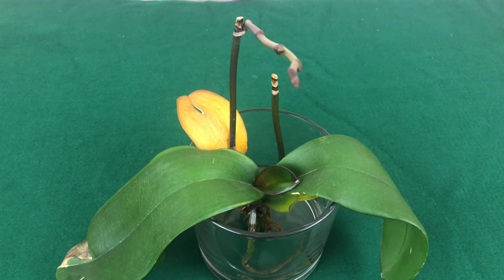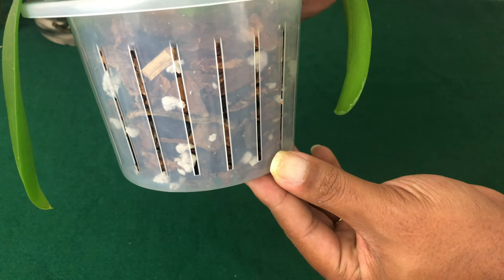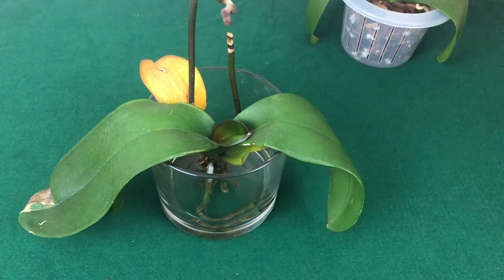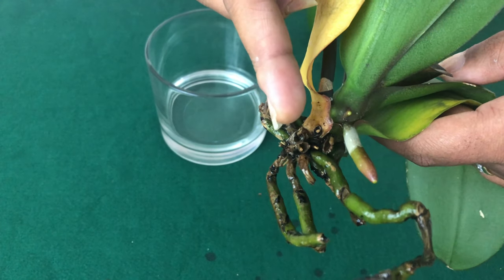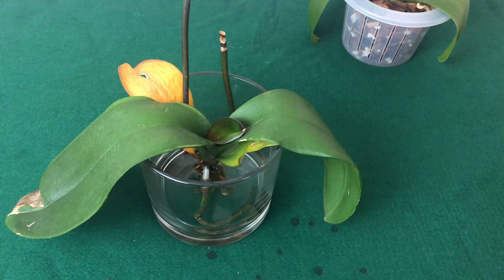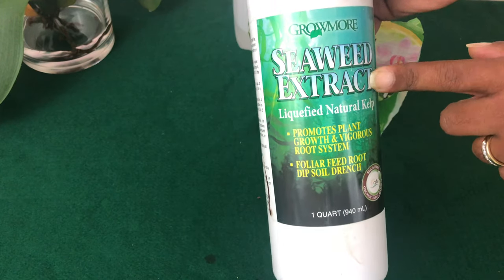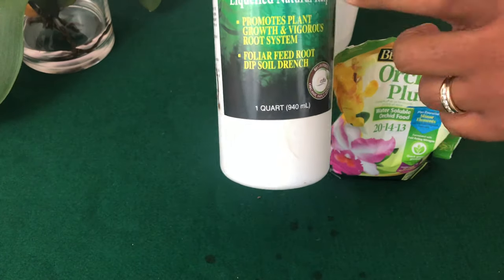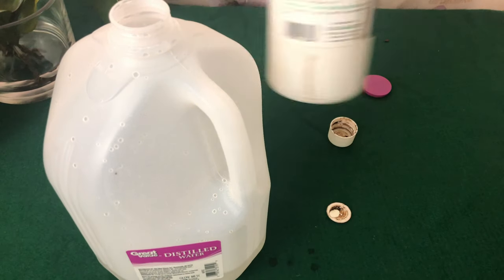Beginners Intro to Growing Phalaenopsis Orchids in Water Culture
I have finally perfected Water Culture Growing method for my Phalaenopsis Orchid Plant Indoors.